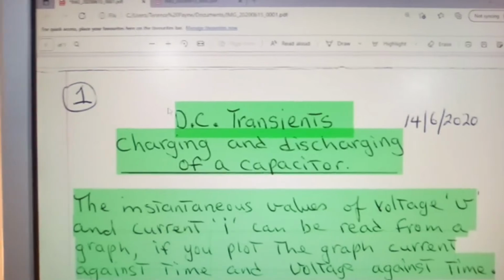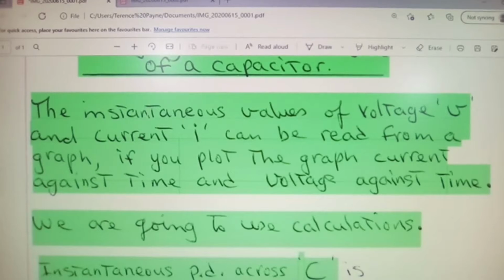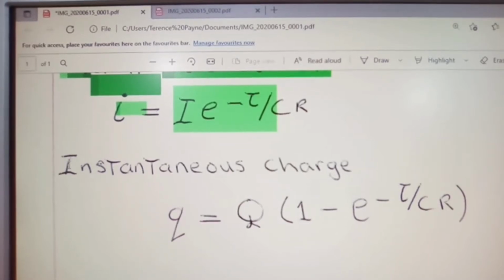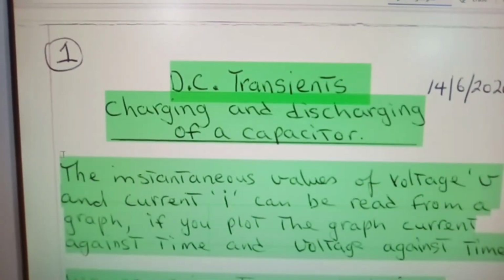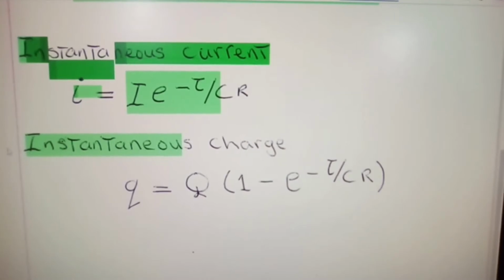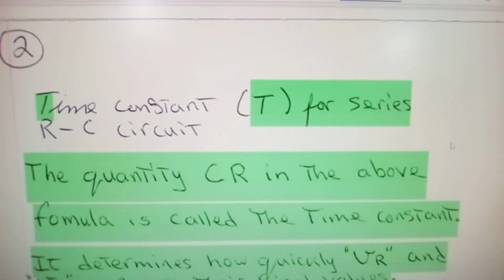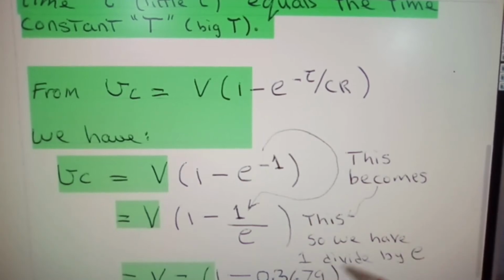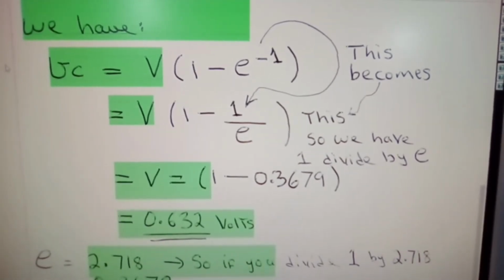DC Transients First page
To provide knowledge as to how to complete an NVQ portfolio in respect  of Electrical Installation.  Plus mathematics solutions.